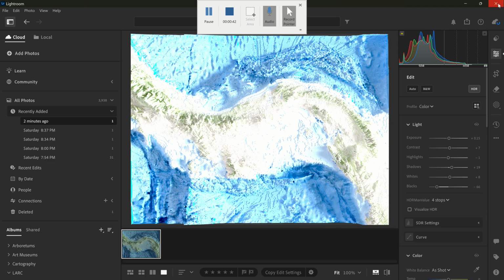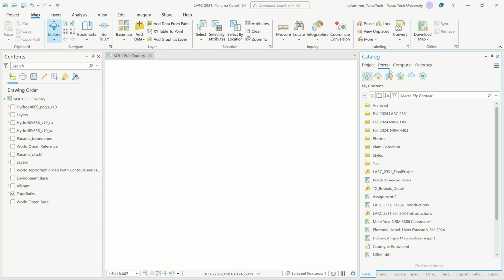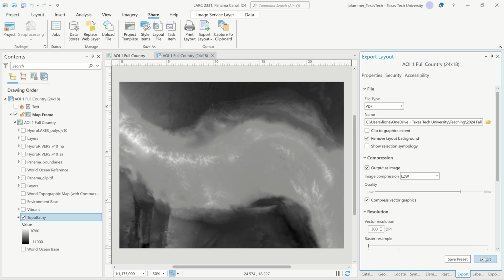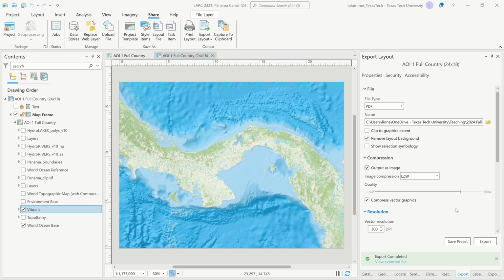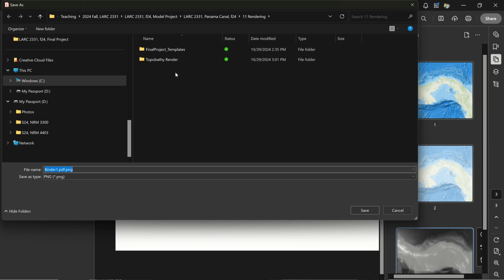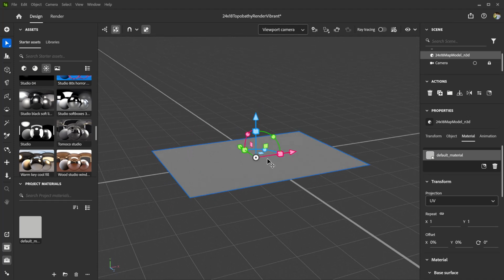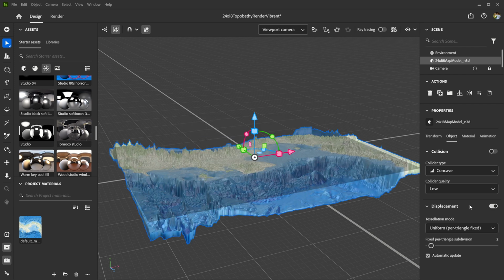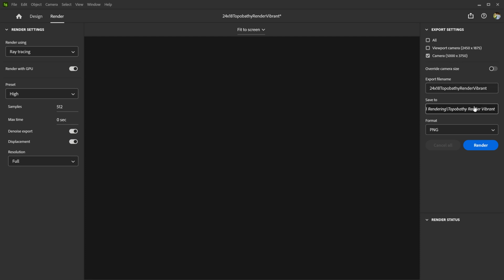Rendering Topobathy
LARC 2331, f24, Model Project, v6, Rendering Topobathy